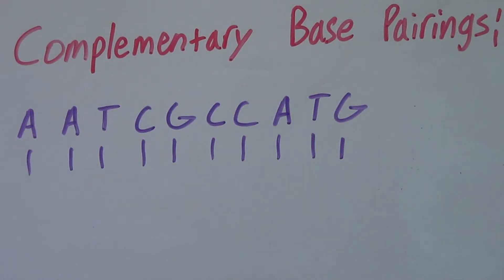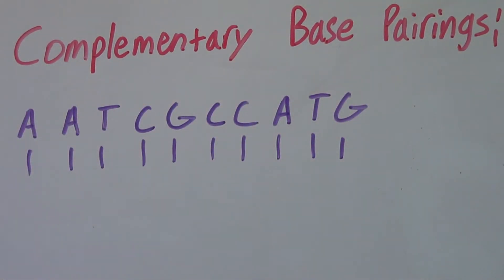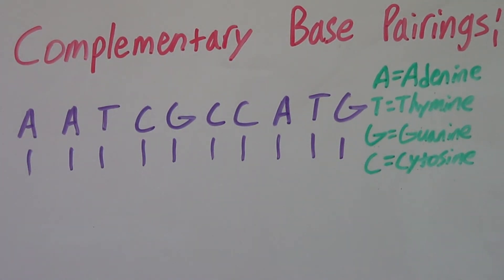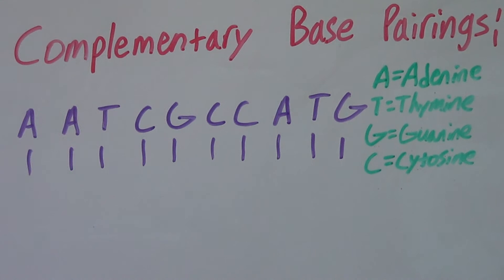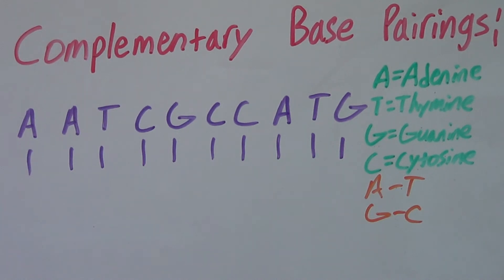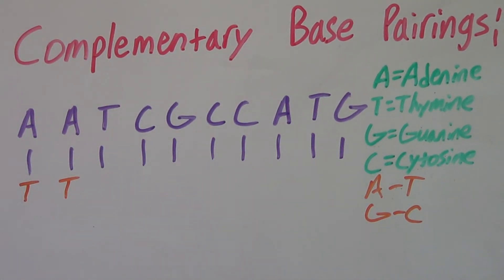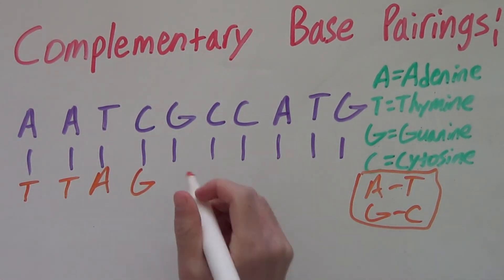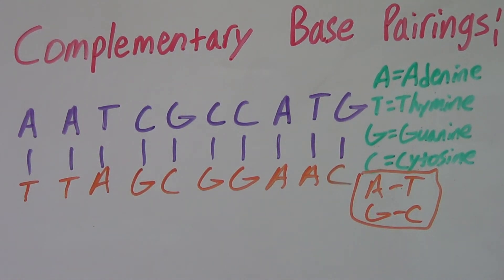Complementary Base Pairings | DNA | How to find Complementary Base Pairing for DNA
Need to know how to do Complementary Base Pairings? Well you are in the right spot! In this video we look at what complementary base pairings are and how to find the base pairings for DNA! We learn Complementary Base Pairings for DNA by looking at an explained practise problem. I hope you find this video useful in one way or another :)